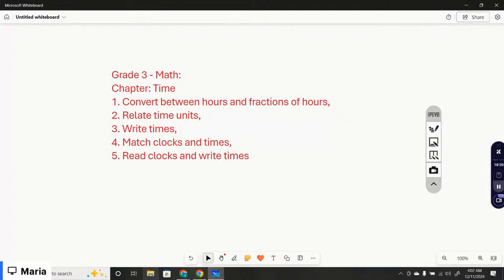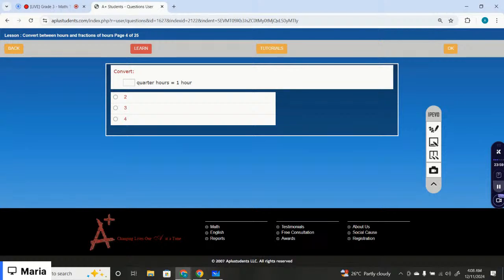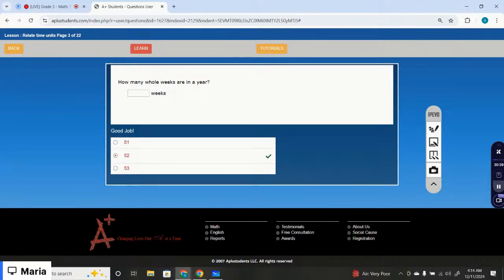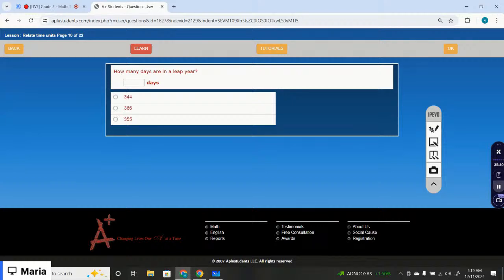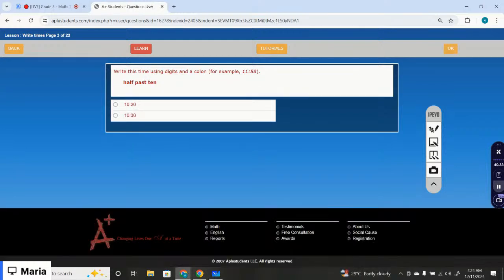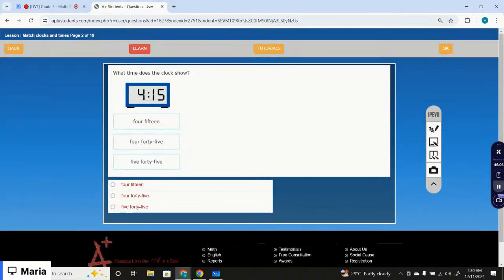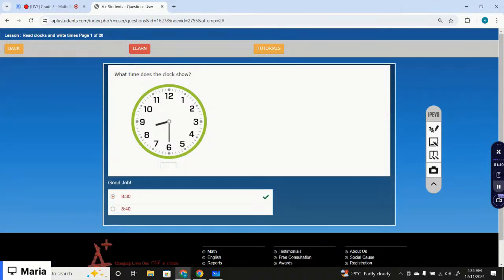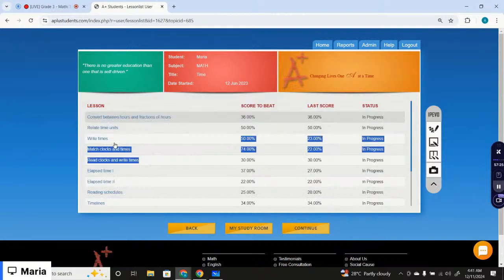Grade 3 - Math: Time